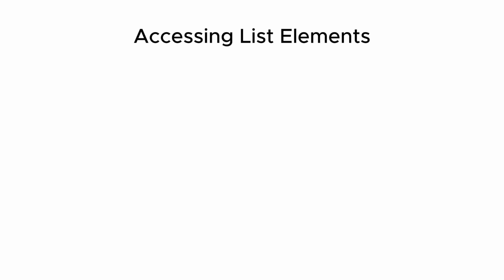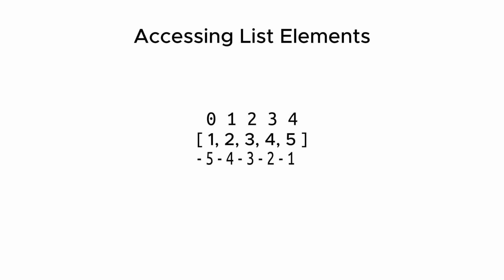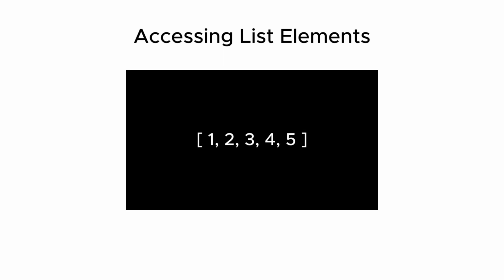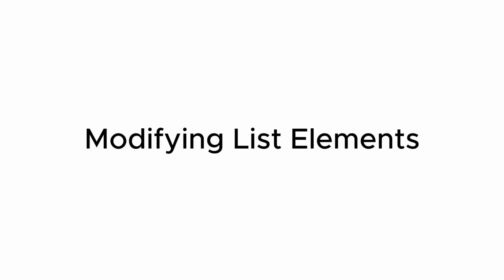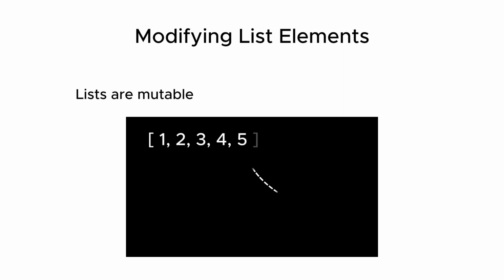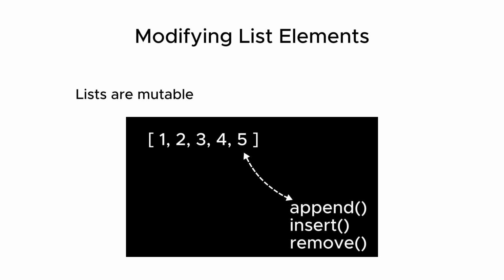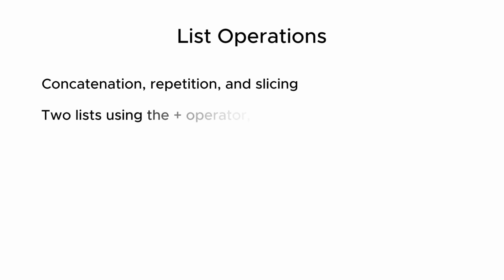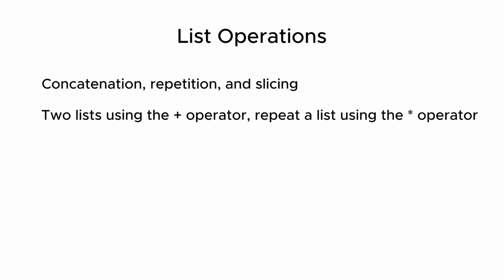Accessing List Elements | Python Basics | Python Beginners 🧑‍💻🐍